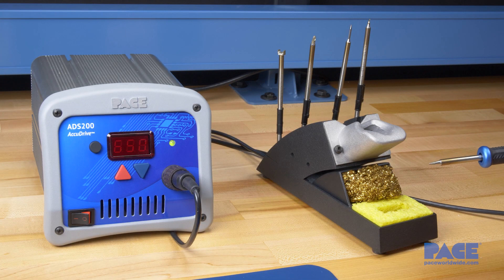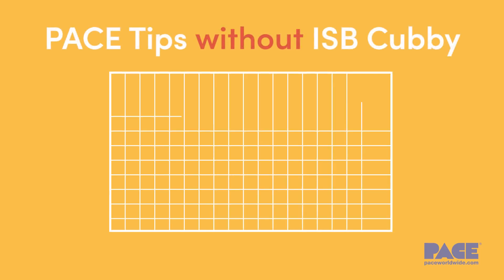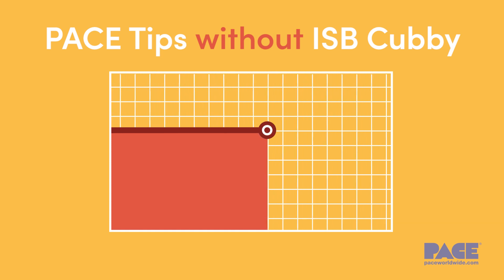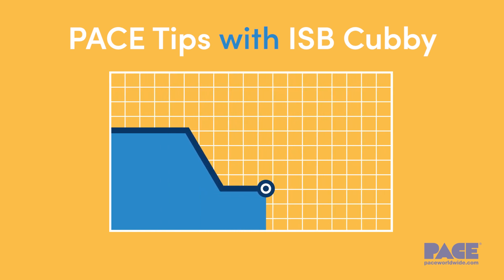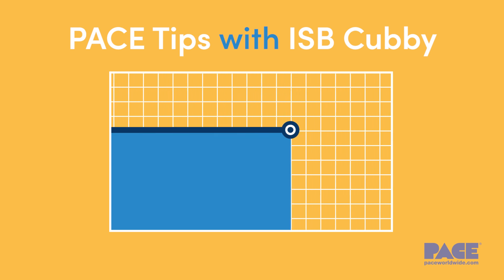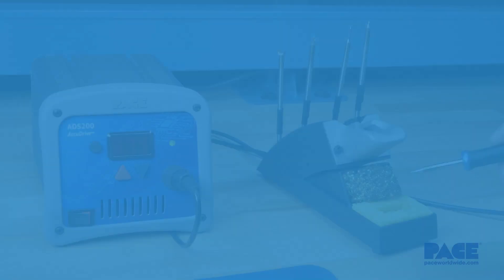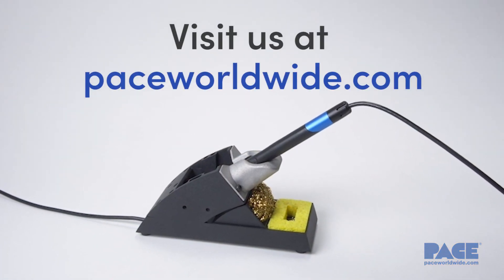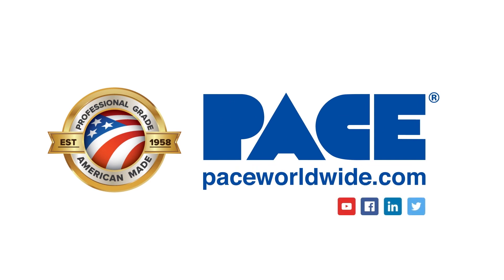Extending Tip Life with the ISB Cubby from PACE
PACE's AccuDrive Soldering Systems deliver unsurpassed thermal performance at lower tip temperatures. With the Instant SetBack Cubby, your PACE tips can last up to 6 times longer.